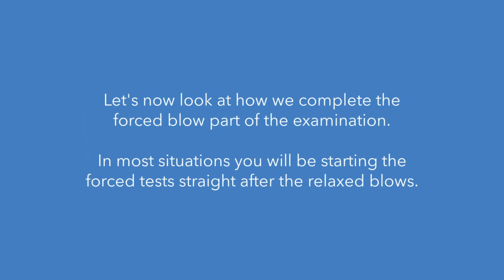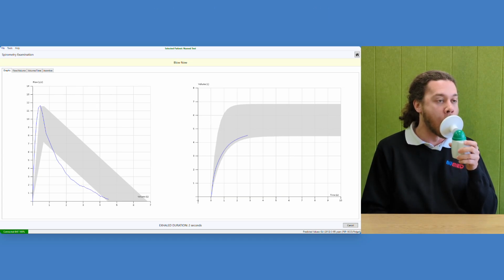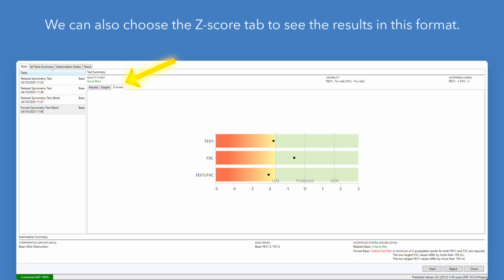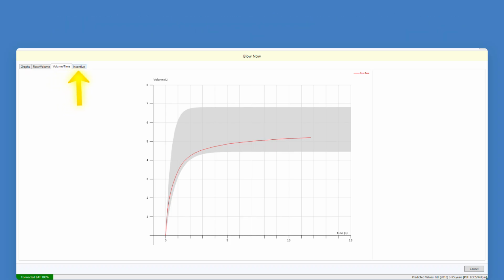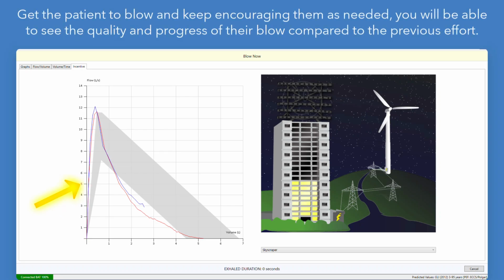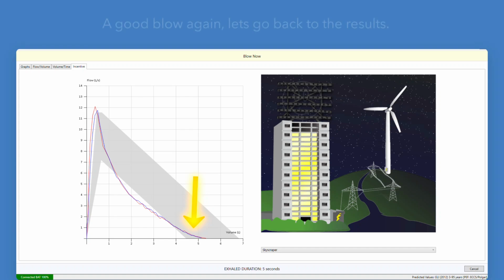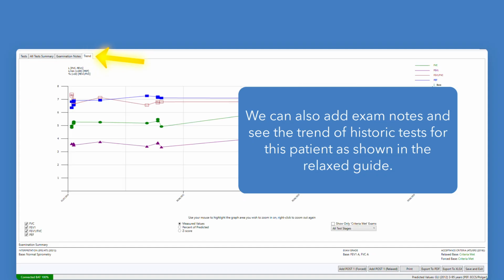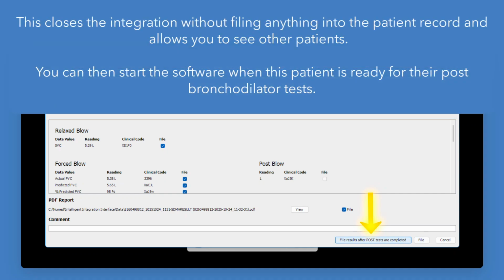SpiroConnect Training Part 5 - Taking forced blows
Your guide to completing the forced spirometry test stage.